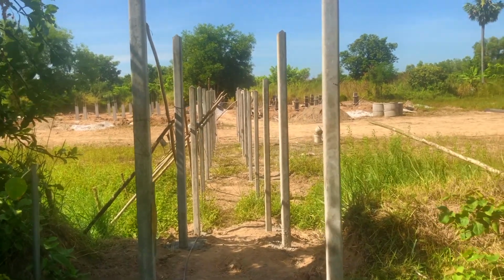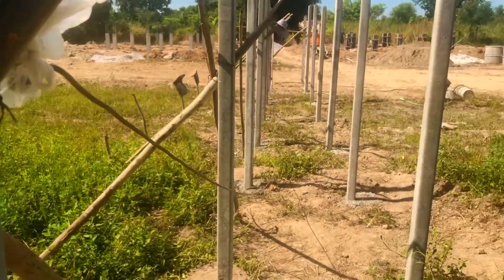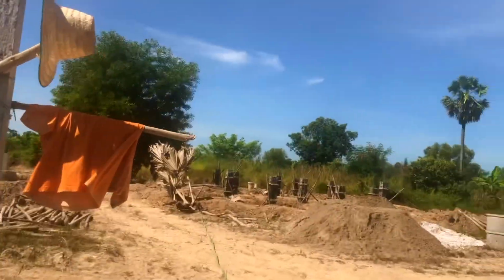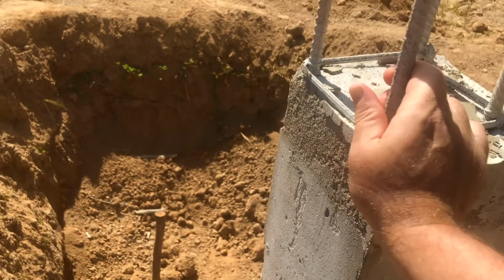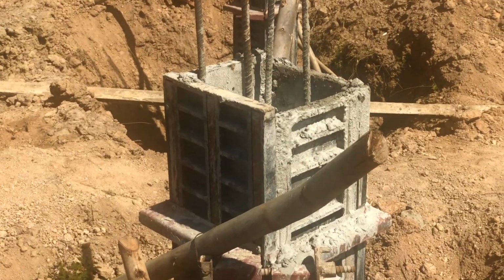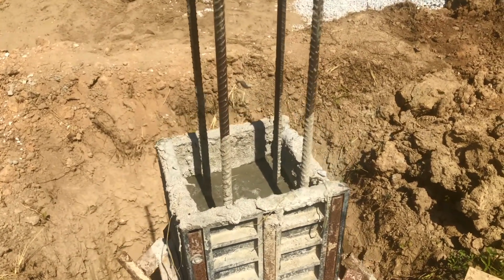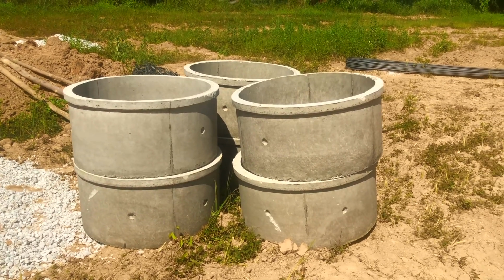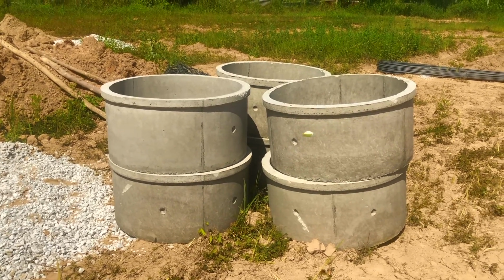Nakara Villas And Glamping: Day 9 - Building our Decks and Resort Walkways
This is our story of how we started a Glamping Site in the North East of Thailand.  We hope you enjoy the story, feel inspired by it and learn the lessons we did without the cost or pain:

Day 9 - Saturday 7th  August.  This is day 9 of our project and day five of actually building.  Today is really about finishing the columns on which the deck will sit as well as getting the column posts in the ground for the walkway.  We are racing against time as rains are around the corner (though at the same time we will be grateful when they come as with rain will also come some cooler temperatures).